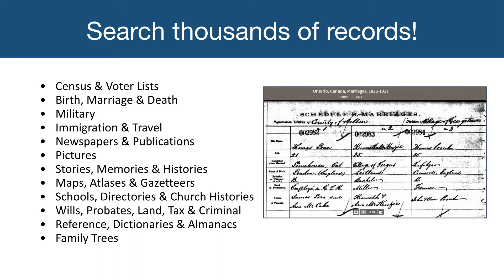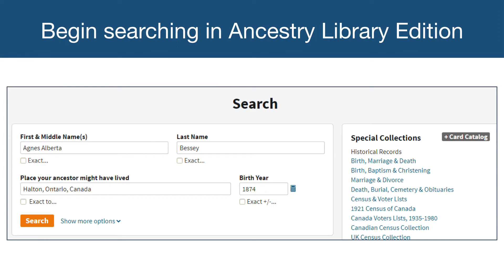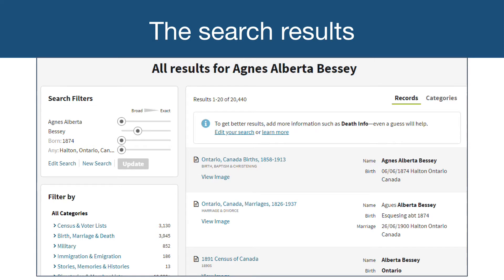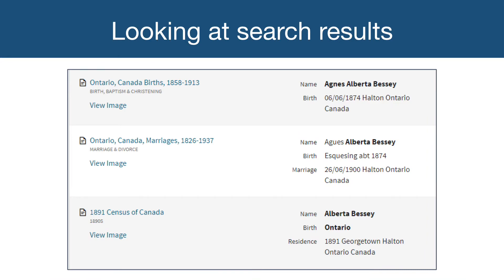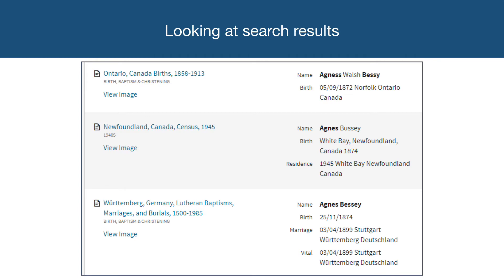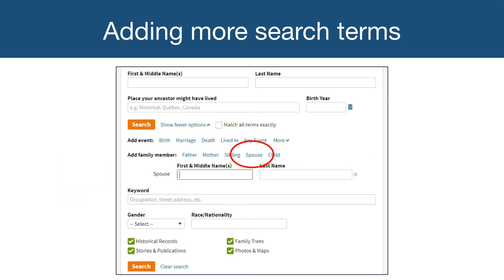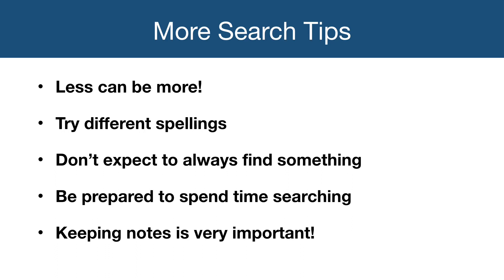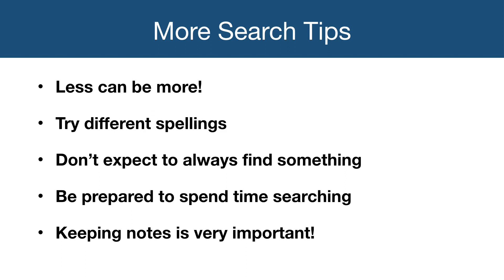Search for records with Ancestry Library Edition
In this video, we show you how to do a basic search for an individual in Ancestry Library Edition.

Topics covered:
1. Records available in Ancestry Library Edition
2. Basic Search
3. Reviewing your search results
4. Adding search terms
5. Narrow results using filters
6. More search tips

To learn how to access Ancestry Library Edition from home, watch the first video in our Researching Your Family History playlist.